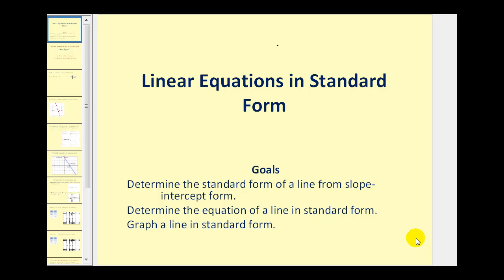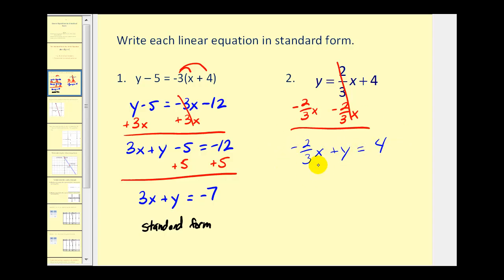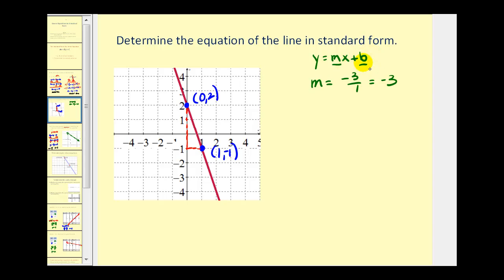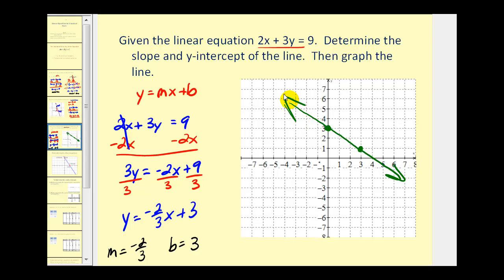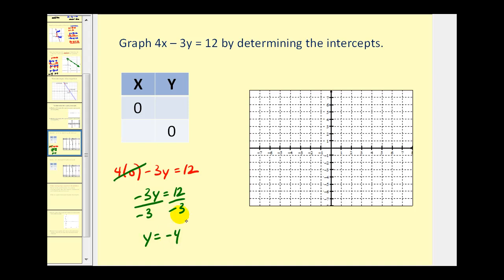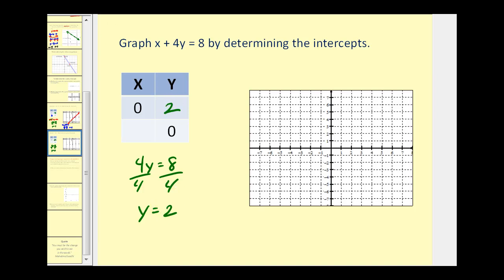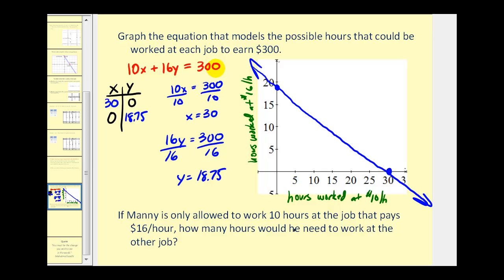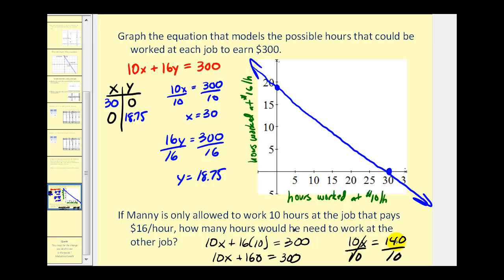Linear Equations in Standard Form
This video explains how to write a linear equation in standard form, how to determine the equation of a line in standard form, and how to graph a line in standard form.